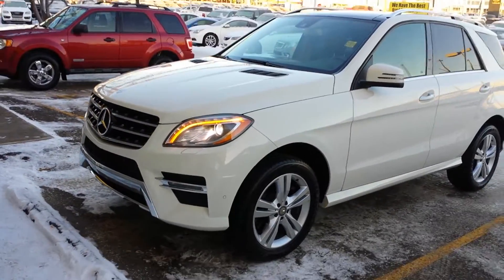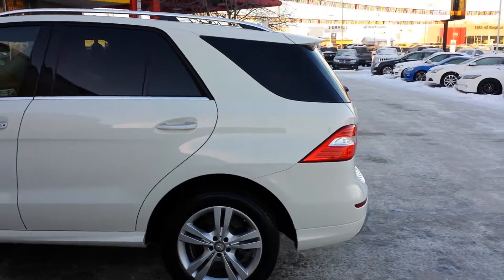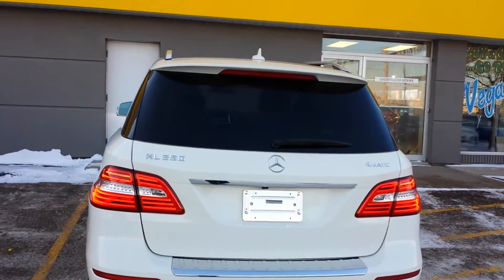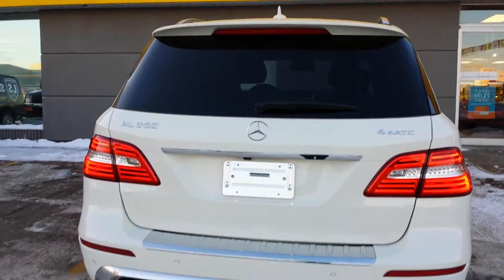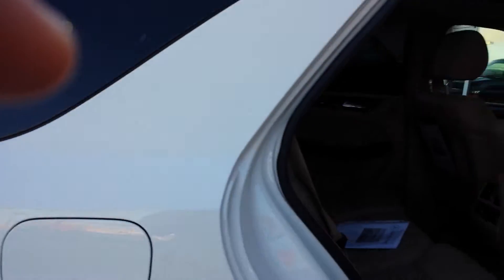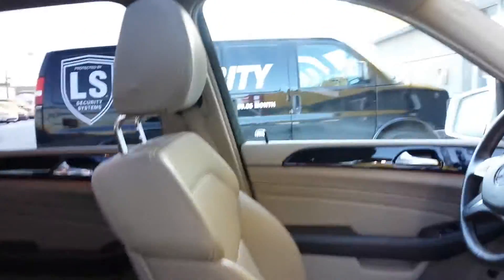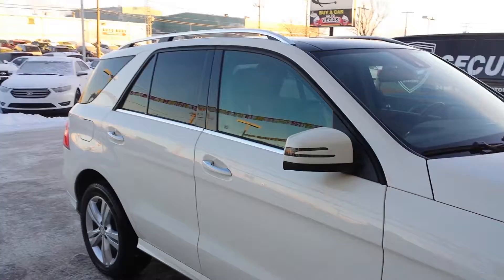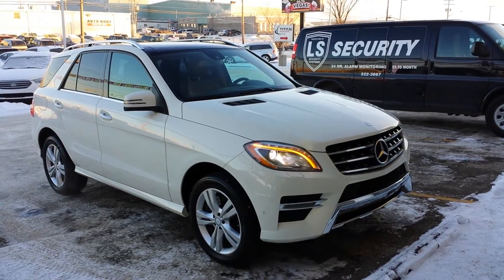2013 Mercedes Benz ML350